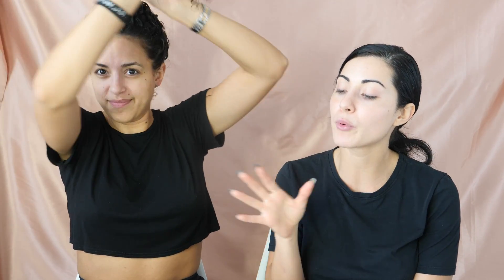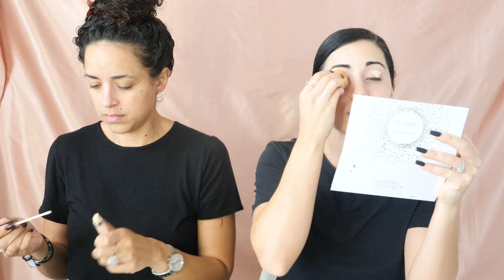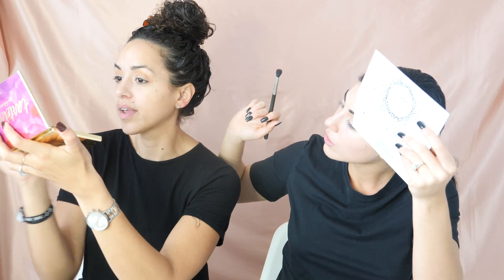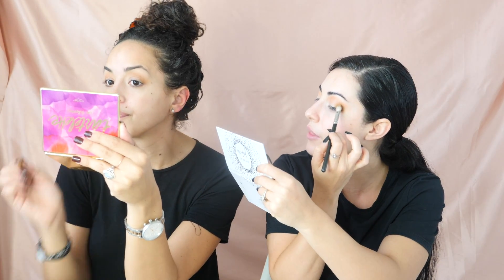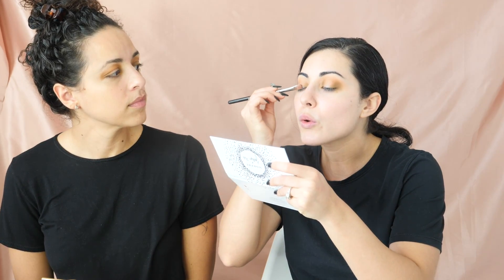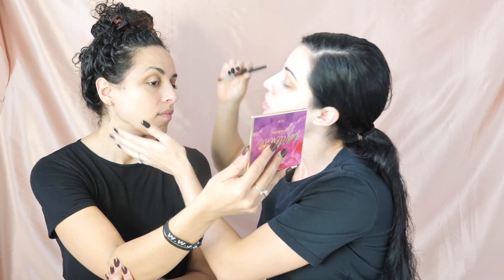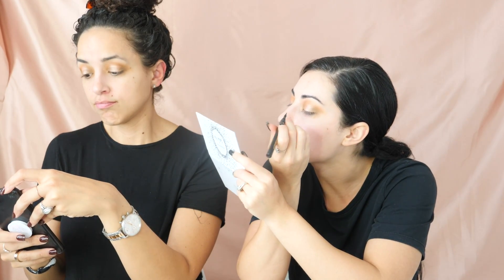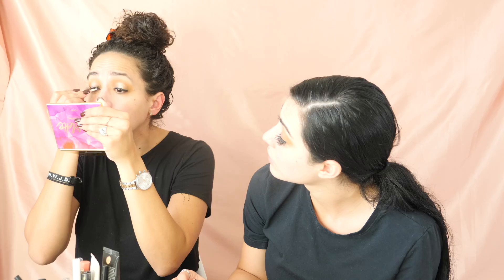GET READY WITH US || Photoshoot Make-Up with Yami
PART TWO ON YAMI'S CHANNEL-